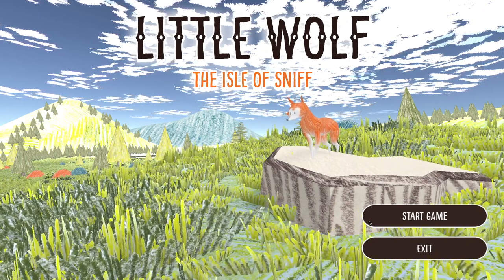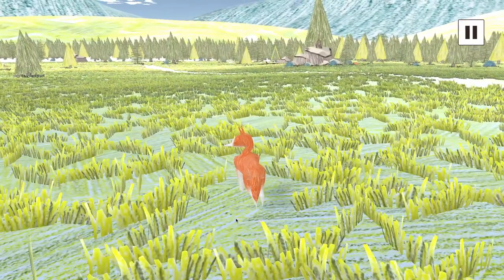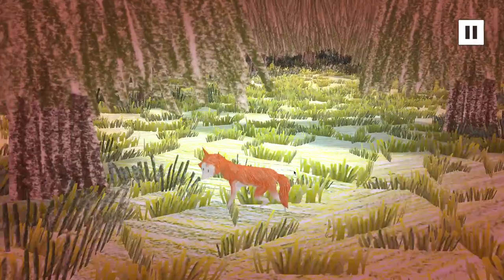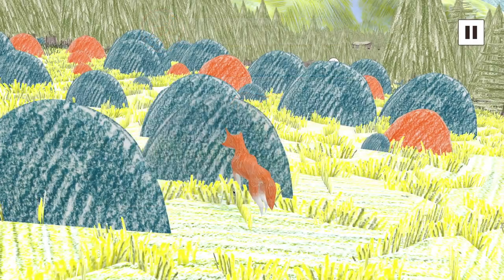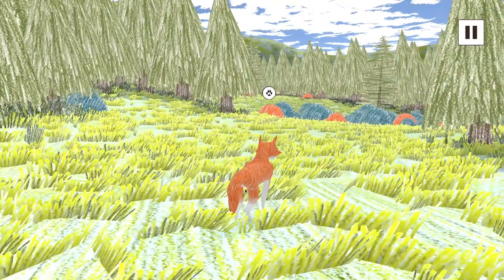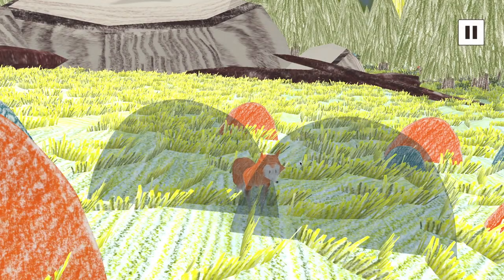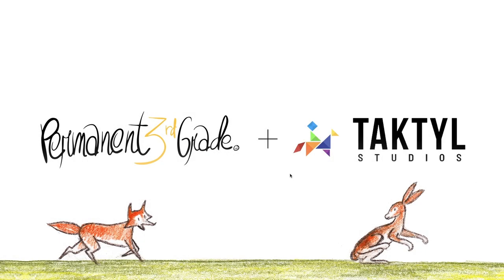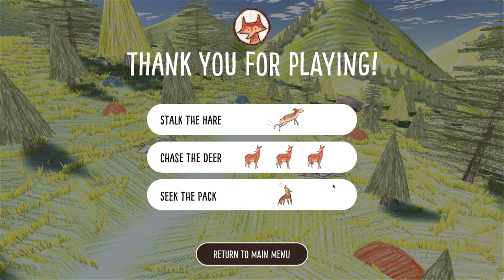Let's play Little Wolf "The Isle of Sniff" | a walkthrough (final build)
Special day today best time of the year...you have a lovely time as Little Wolf over here.

Let's play ! let's see how this is played from start to finish.
I worked with Taktyl Studios to produce this demo game in a little over two months, to show a glimpse of how a full game would look.

0:00 opening credits
0:25 start game
2:25 chase the deer 1/3
3:37 chase the deer 2/3
5:57 stalk the hare
8:58 find our way back
12:04 chase the deer 3/3
12:41 seek the pack
13:43 end credits

LITTLE WOLF (the book) is an Official Selection of the 1st Philippine International Comics Festival (PICOF).
Available at the following stores...

The Wolf and The Rock by Cat S.